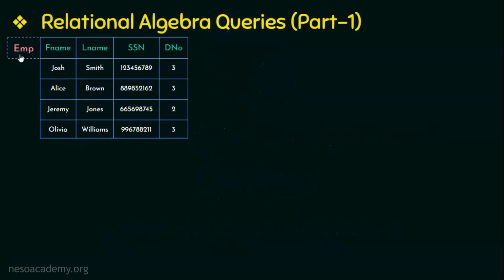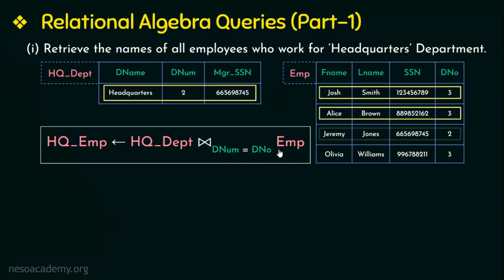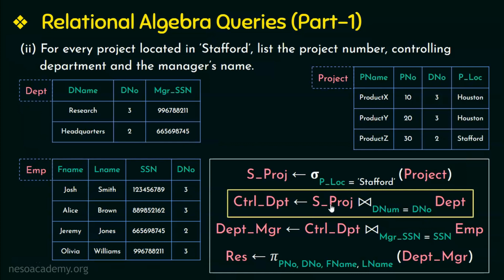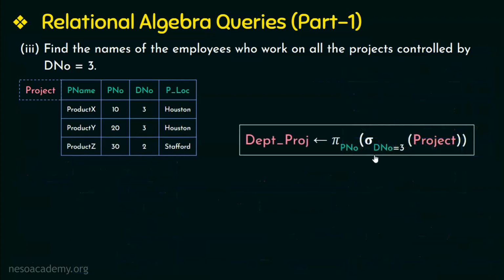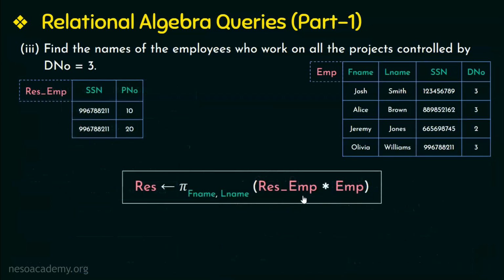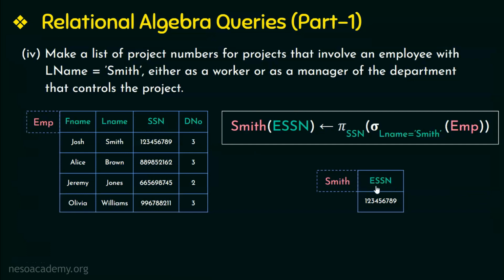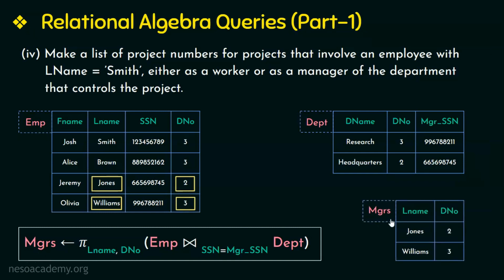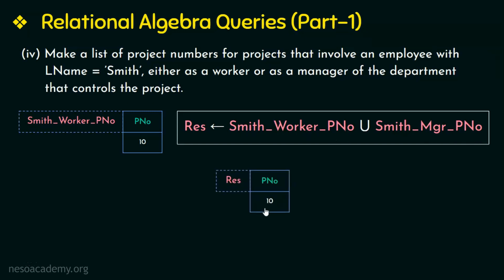Relational Algebra Queries (Part 1)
DBMS: Relational Algebra Queries (Part 1)
Topics discussed:
Solved queries based on Relational Algebra:
1) Retrieve the names of all employees who work for the ‘Headquarters’ Department.
2) For every project located in ‘Stafford’, list the project number, controlling department, and the manager’s name.
3) Find the names of the employees who work on all the projects controlled by DNo = 3.
4) Make a list of project numbers for projects that involve an employee with LName = ‘Smith’, either as a worker or as a manager of the department that controls the project.